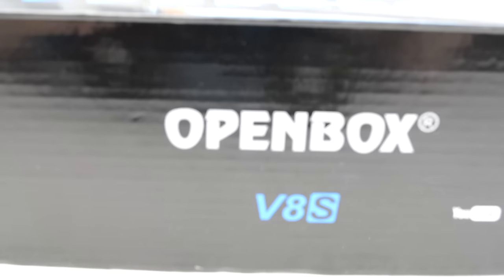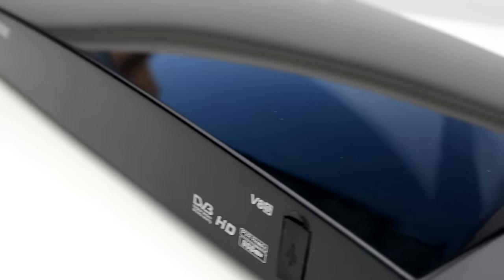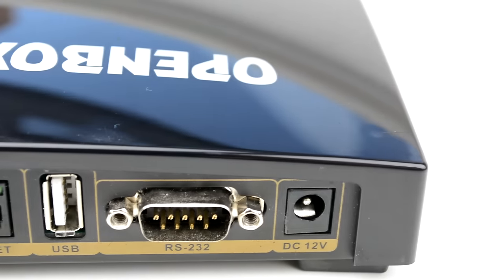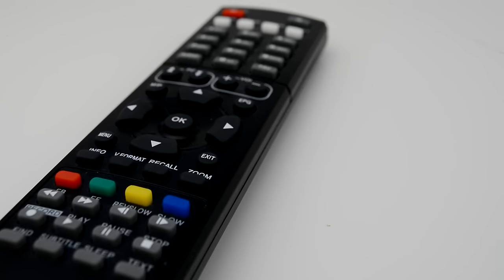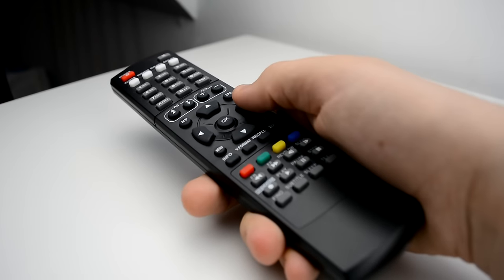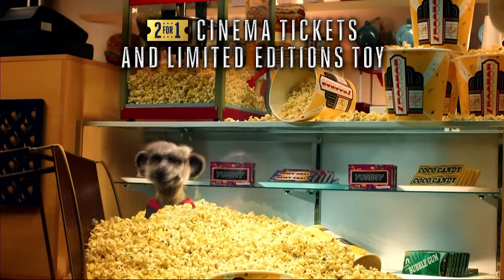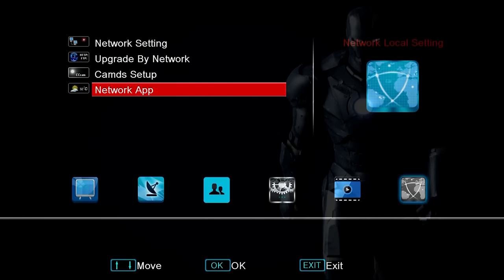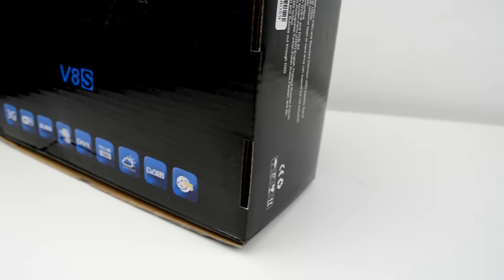Openbox V8S Review- How to get Free TV!!!